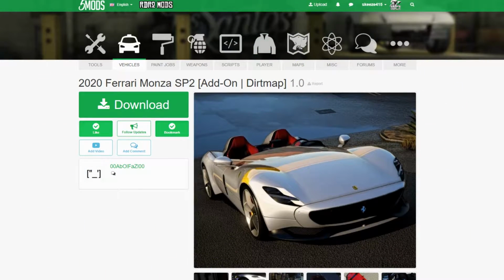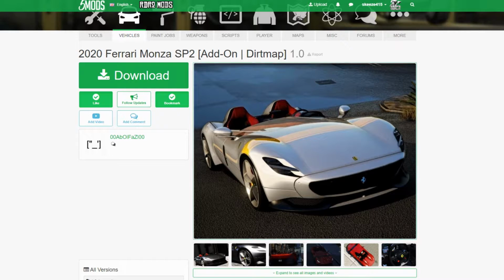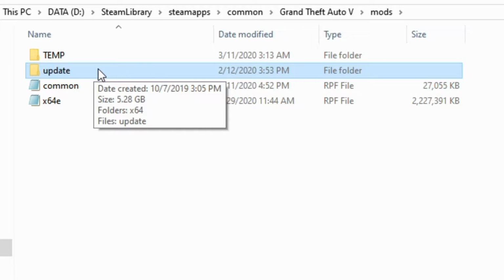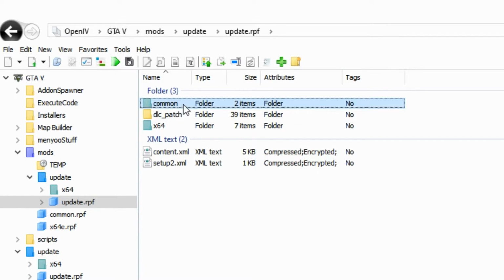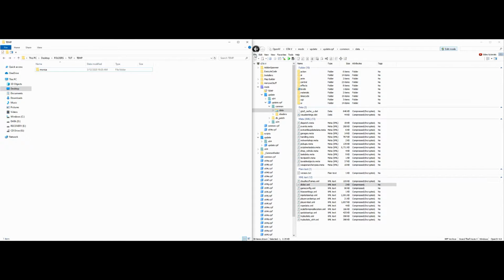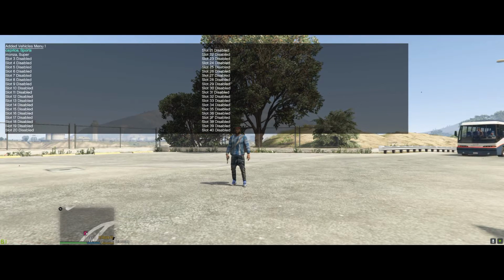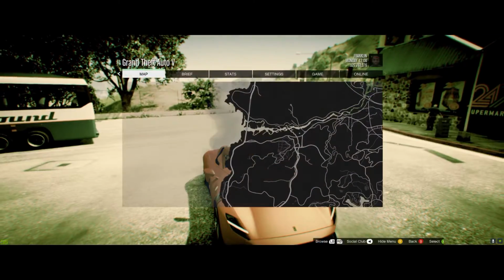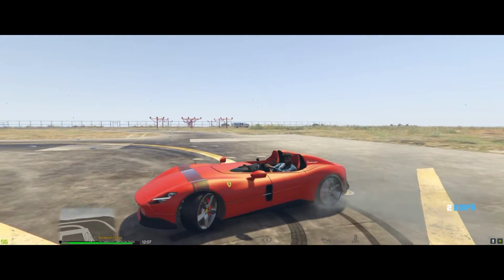How to install 2020 Ferrari Monza SP2 [Add-On Dirtmap] (2020) GTA 5 MODS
💯S/O TO ALL THE CHANNEL MEMBERS:
     jakajb14
     frankie goucher
     t1dowd
     MAD ACED

    Gee Hill
    grimm_wolfe
    itzik portal
    Jay
    Los Gamer
    Michael Allan
    Monday
    Nugg Assassin
    RodTheWiz

***My Equipment:

🎮OMEN by HP Gaming Desktop Computer:

🎤Blue Snowball iCE USB Mic:

📺LG 34-Inch 21:9 UltraWide IPS Monitor: